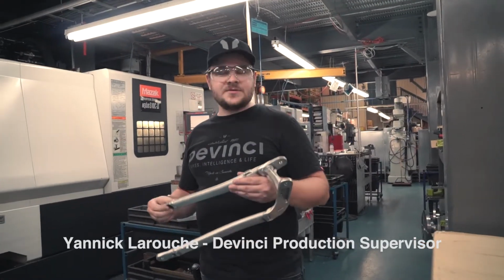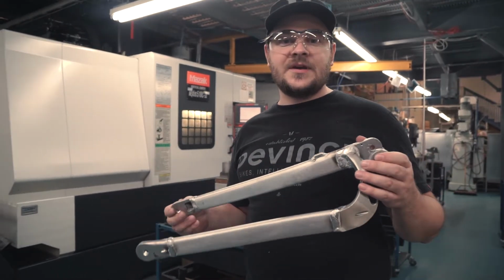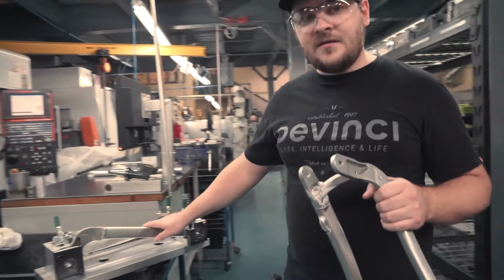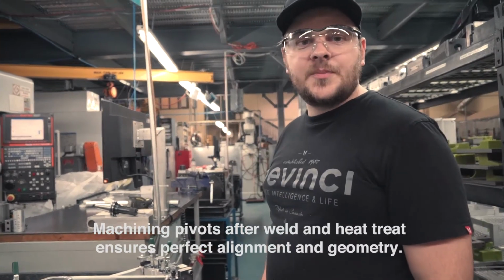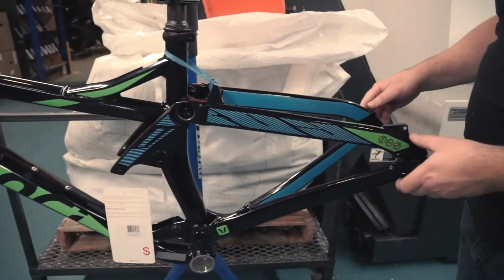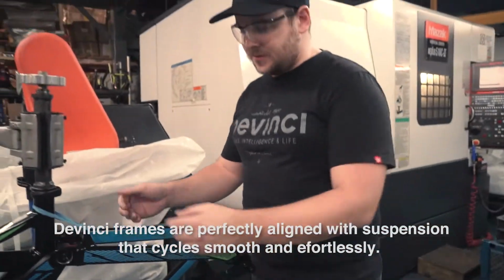Devinci Cycles Post-Weld Machining Process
During a Devinci Cycles Factory tour in Chicoutimi, Quebec I learned about the post-weld machine process that ensures perfect frame alignment and smooth suspension function.